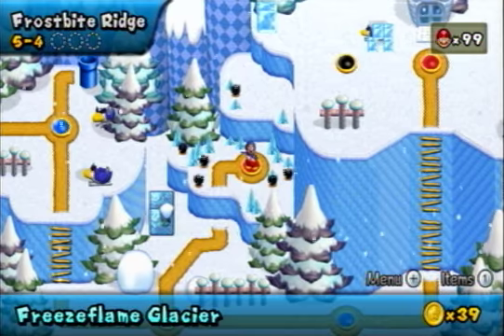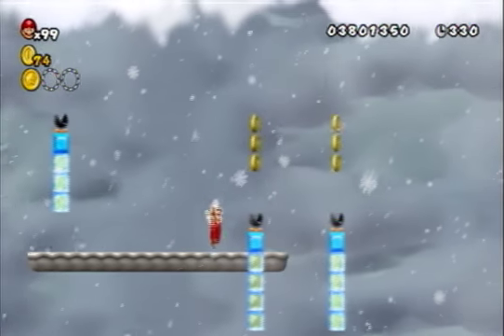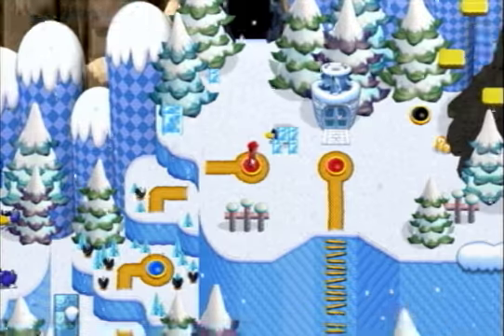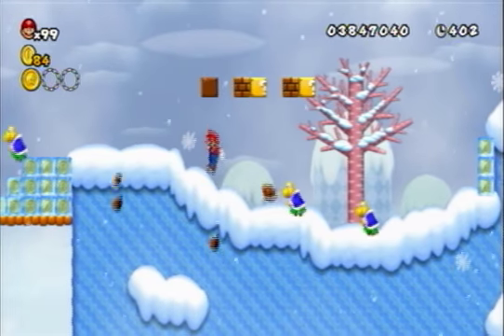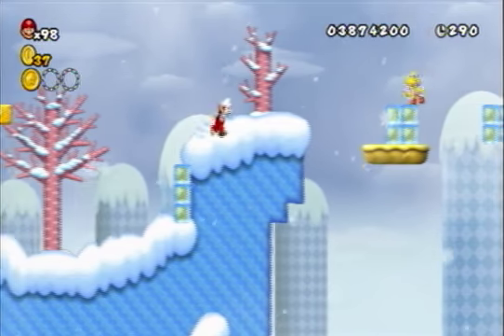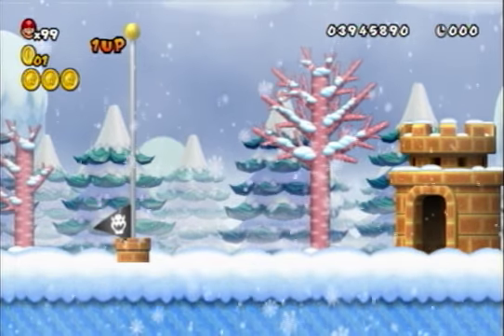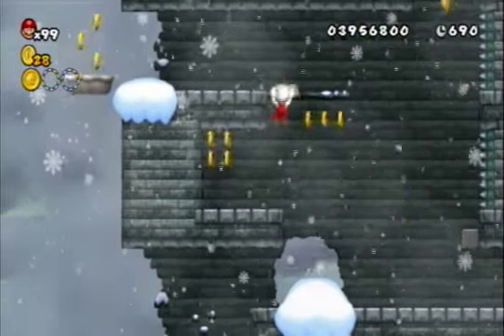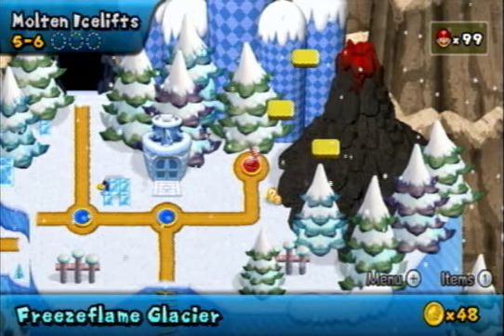Newer Super Mario Bros Wii - Freezeflame Glacier & Freezeflame Volcano - Part 19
We get the Red Switch in what appears to be a secret world and complete Freezeflame Glacier and unlock Freezeflame Volcano

In this video: 5-4 - Frostbite Ridge
5-5 - Snowfall Peak (Both Exits)
D-Red Switch - The Red Switch Palace
5-T - CrystalFrost Tower
5-6 - Molten Icecliffs